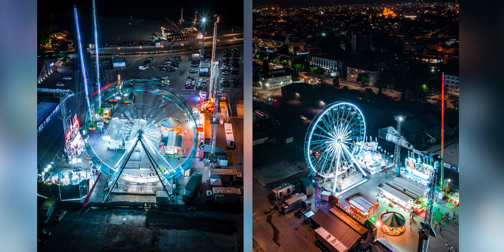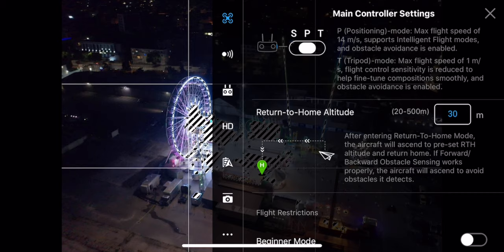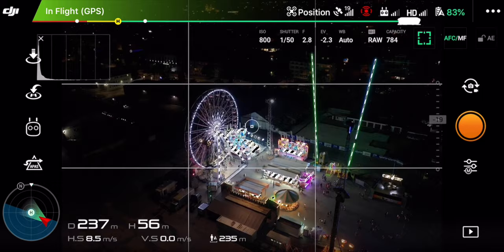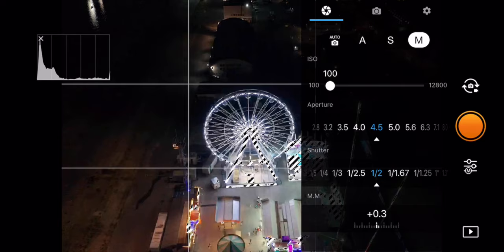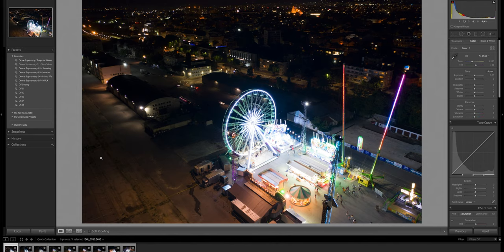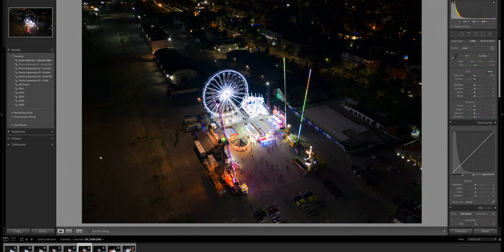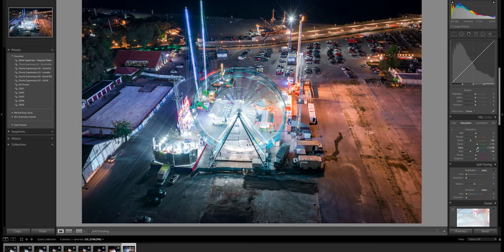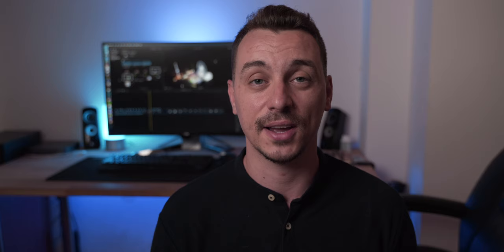NIGHT DRONE PHOTOGRAPHY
Flying at night with your drone can be pretty awesome and in today's video i'll show you some tips for night drone photography as well as the steps that I take when flying my drone at night to make sure I capture great photos with it.

FPV Camera
FPV Backpack
Soldering Kit
Battery Charger

📸 CAMERA GEAR 📸
All-purpose Lens
B-Roll Lens
Variable ND Filter
Bendy Tripod
Camera Backpack
Backpack clip
All-purpose Gimbal
Portable Gimbal

ActionCam CarMount
ActionCam HeadStrap

🖥 EDITING 🖥
Editing Machine

Special thanks to Chander Mohan for the awesome thumbnail